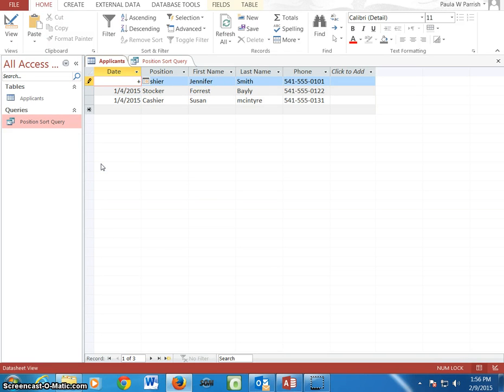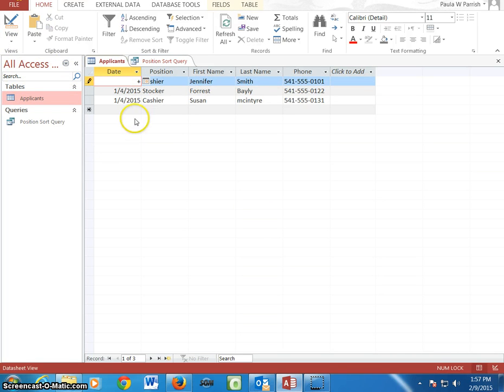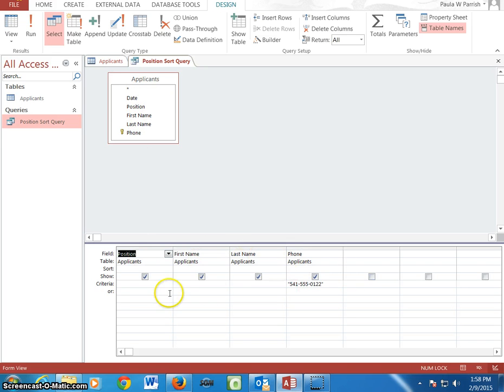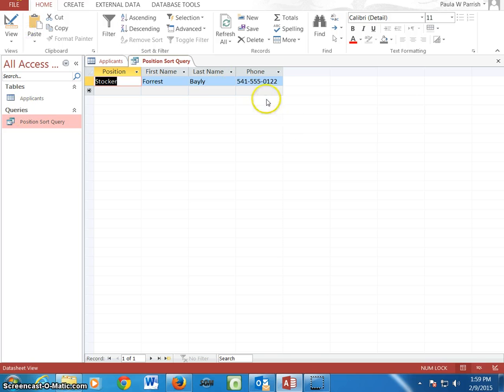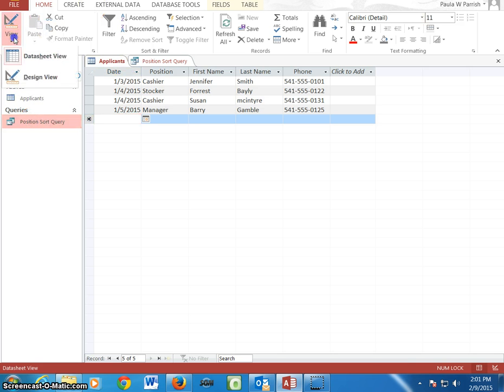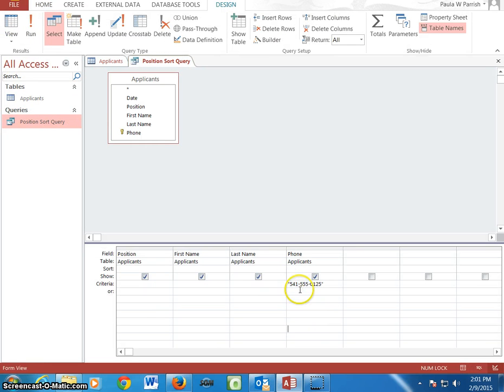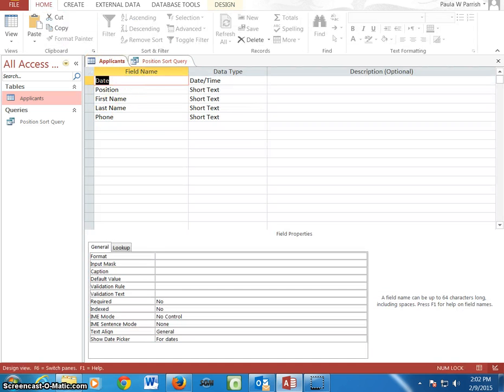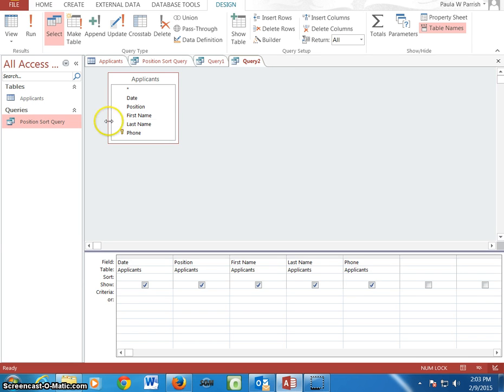5 5 Applicants